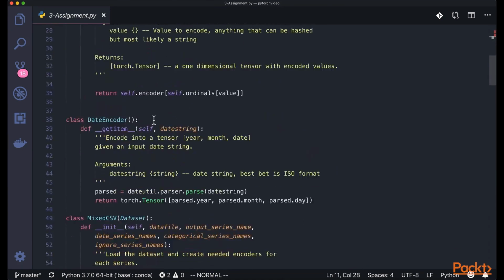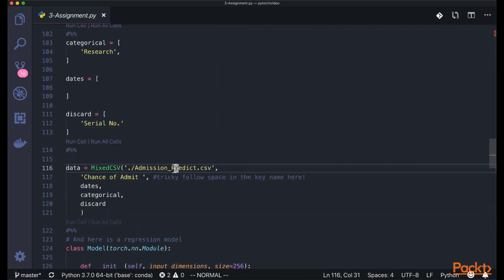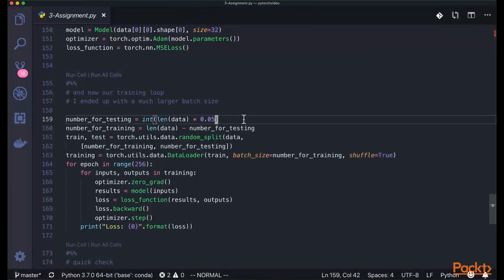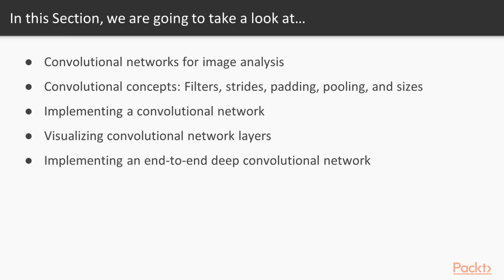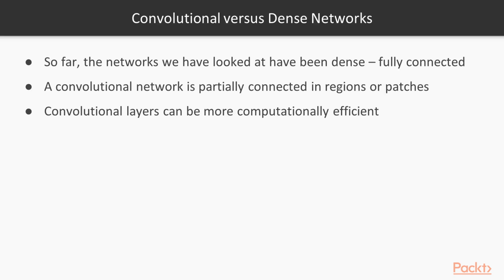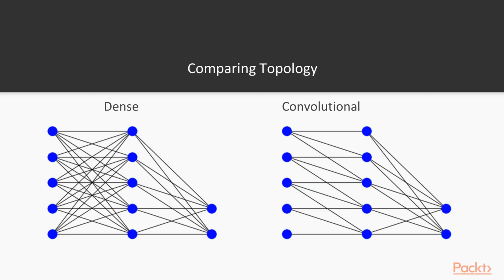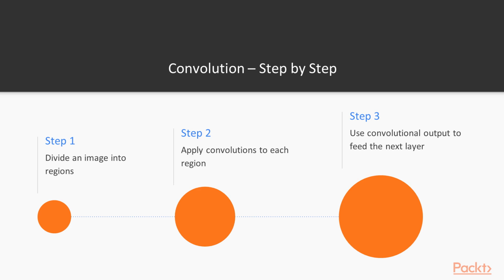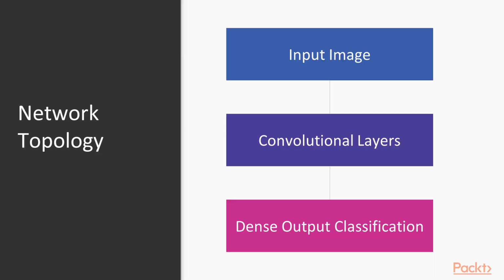PyTorch Deep Learning in 7 Days: Convolutional Networks for Image Analysis | packtpub.com